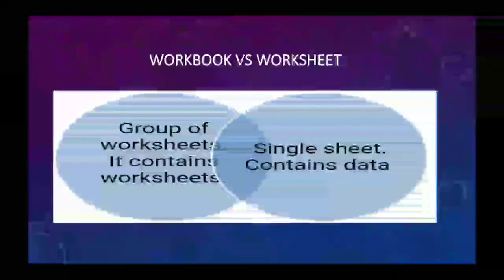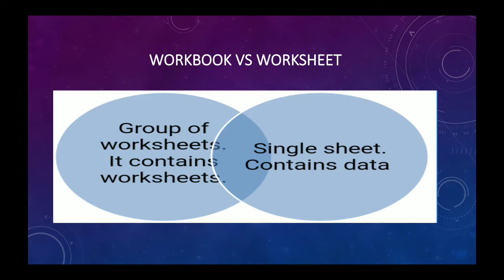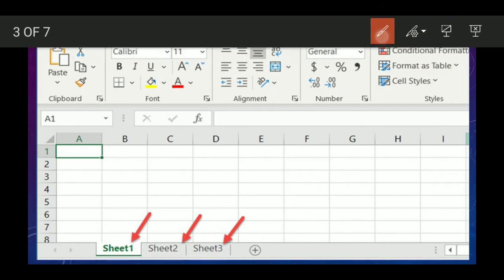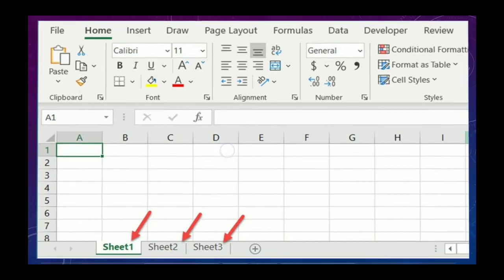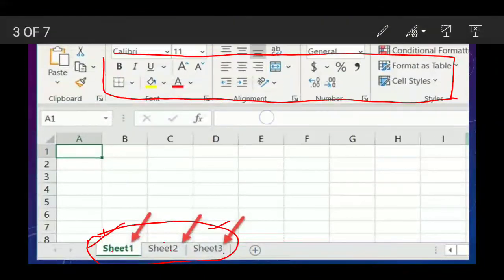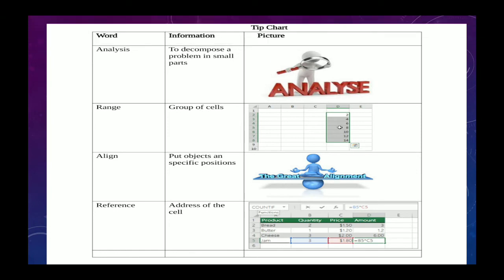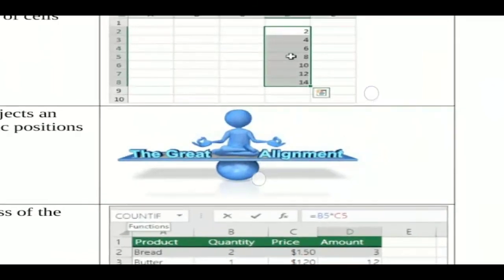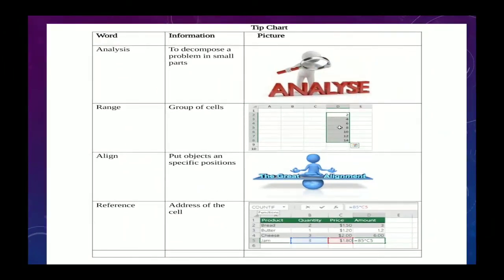Diagrams of Chapter 4 Microsoft Excel 2016 Class 6. Subject Computer